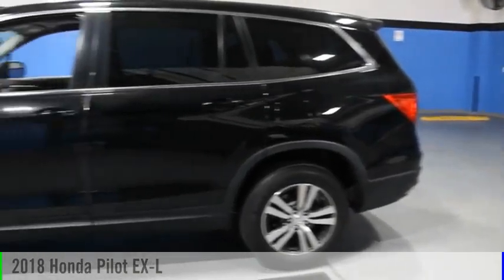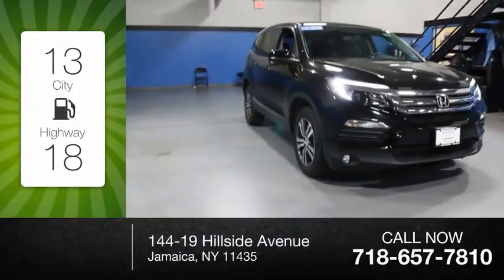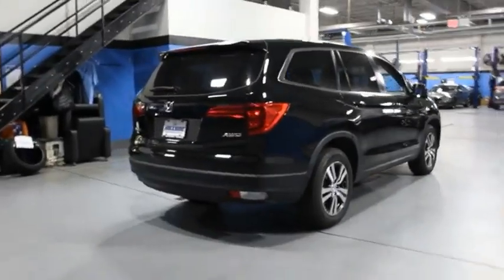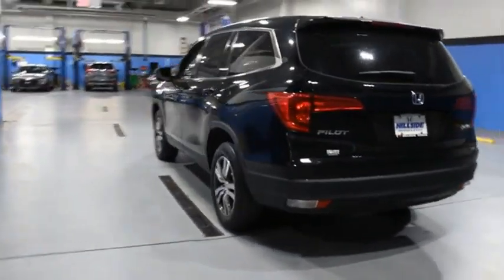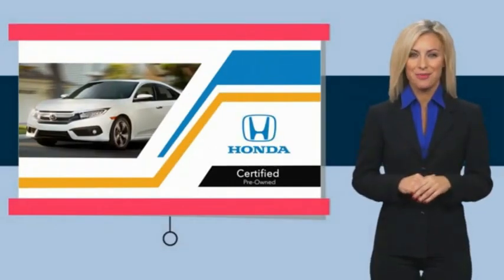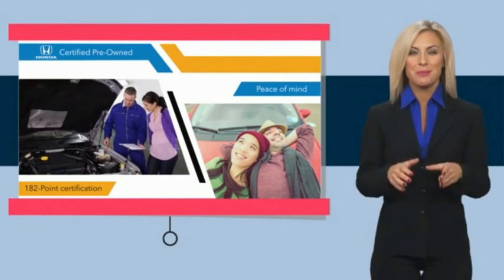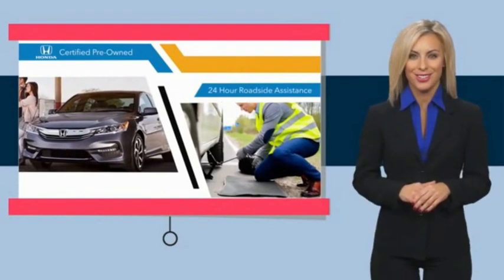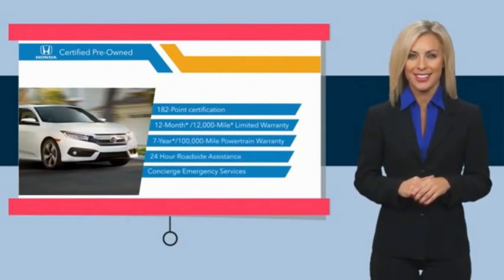2018 Honda Pilot Jamaica NY U2510292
2018 Honda Pilot EX-L

Hillside Honda
144-19 Hillside Avenue

NO HIDDEN DEALER FEES, NO FINANCING REQUIREMENTS, Hillside Honda To Go means you pay EXACTLY what you see! *HondaTrue Factory Certified with Warranty* Spotless! Best Conditioned Vehicles in the Market! Our aggressive NO FEE, market based pricing takes all the headache out of shopping! Clean CARFAX. CARFAX One-Owner.Leather Seating, 3rd Row Seating, Passed 182 Point Inspection, Recent Oil Service, White Glove Detailed, AWD.***INTERNET SPECIAL - MUST PRESENT AD AT TIME OF SALE. EXCLUDES ALL PRIOR OFFERS*** All Honda Certified Pre-Owned vehicles include: . 182 Point Inspection . 84 Month/100,000-mile (whichever comes first) Powertrain Limited Warranty from the vehicle's original in-service date . 12 months/12,000 miles (whichever comes first) non-powertrain warranty from the original warranty expiration date or from the Honda Certified purchase date. Warranty Deductible : $0 . Trip interruption protection . Vehicle History Report . Warranty is transferable . Roadside Assistance with Honda Care purchase . XM Satellite Radio 3 trial months of service All efforts are made to ensure each vehicle displayed is IN STOCK as well as AVAILABLE. Hillside Honda is not responsible for typographical errors.Awards: * 2018 KBB.com Best Buy Awards * 2018 KBB.com Best Family Cars * 2018 KBB.com 10 Most Awarded Brands * 2018 KBB.com Brand Image AwardsKelley Blue Book Brand Image Awards are based on the Brand Watch(tm) study from Kelley Blue Book Market Intelligence. Award calculated among non-luxury shoppers.  Kelley Blue Book is a registered trademark of Kelley Blue Book Co., Inc.